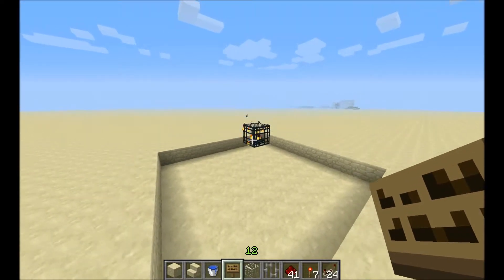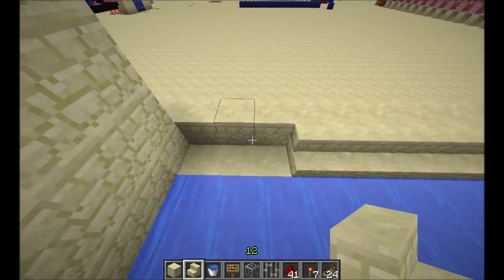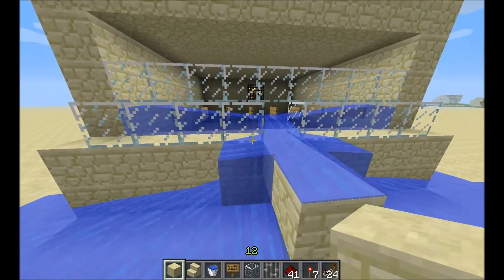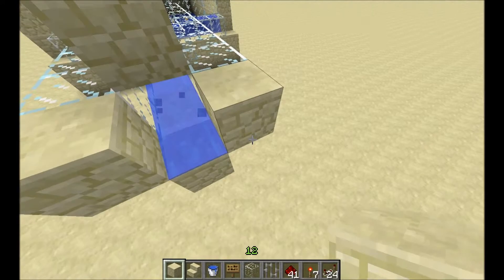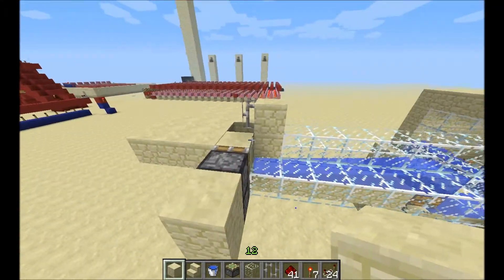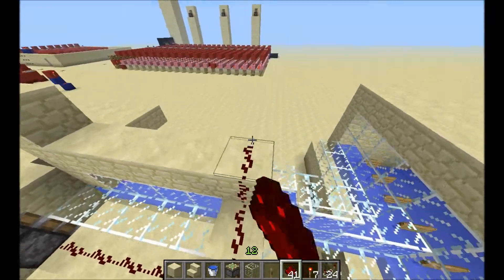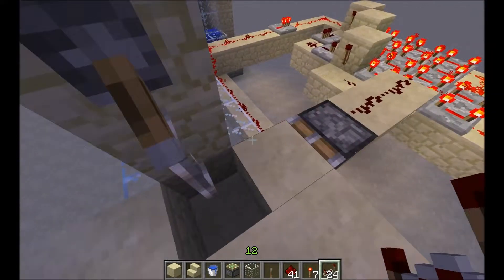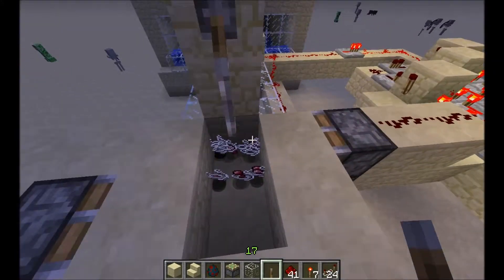Cave spider experience farm - Minecraft advanced redstone tutorial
Minecraft Advanced Redstone tutorial
in this episode i make a cave spider experience farm, this was inspired by my friend, we were playing survival and stumbled across a abandoned mineshaft, and finding a cave spider spawner, he asked if it was possible to make a experience farm, so i made one.
Please leave feedback in the comments :)